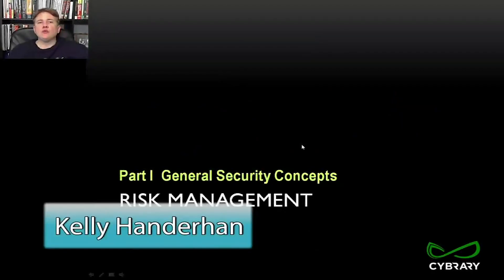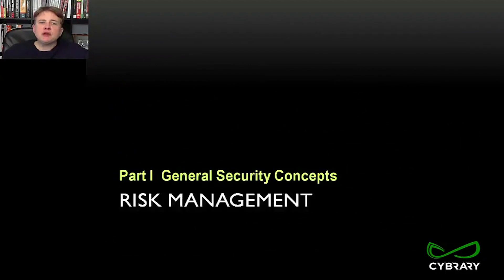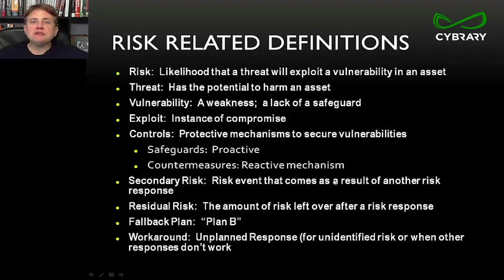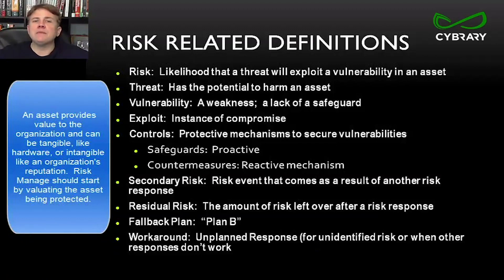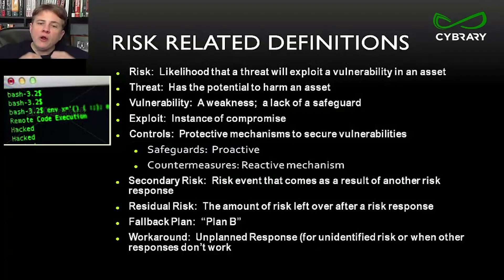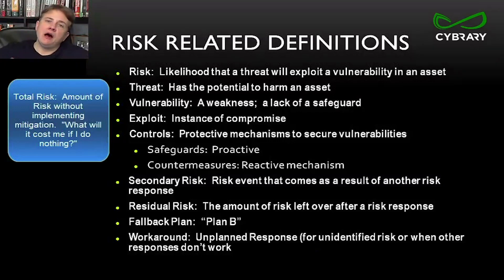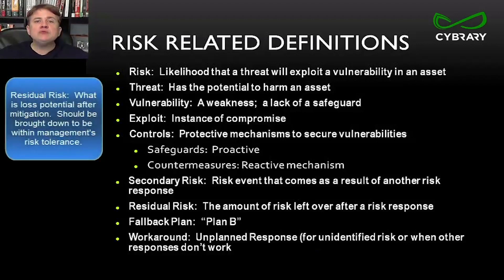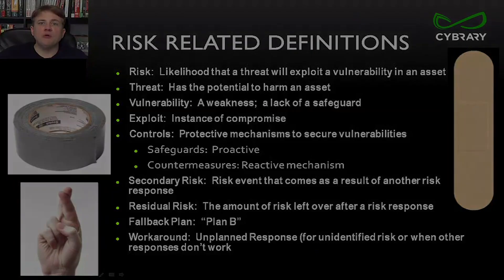CISSP Training | Cyber Security Concepts | Risk Management | Lesson 04 of 07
General Security Concepts - RISK MANAGEMENT

CISSP is one of the highest-paying certifications for IT workers out there. It only makes sense that online CISSP training should be free!

This Cybrary video is on the CISSP Training Certification Course. CISSP is the basis of advanced information assurance knowledge for IT professionals. Often referred to as the "gold standard" of security certifications, CISSP is one of the most important distinctions an IT professional can have on their resume.

Cybrary's CISSP Course taught by Kelly Handerhan, one of the most sought after Online Instructors!

Since the advent of the internet, we've begun to pride ourselves on things that are 'free' and 'open'. Why then, is IT training banned from this category? Why must the industry place restrictions on who gets to access what, and when?

It's time to put an end to this outdated ideology and allow information to roam as freely as the platform it stands upon. CISSP is one of the highest-paying certifications for IT workers out there. It only makes sense that online CISSP training should be accessible, for free. The industry may have limited your opportunities before, but those days are over. The revolution has begun. If you want to advance your career as a top, managerial, information assurance professional, this free online CISSP training from Cybrary is an ideal place to start.